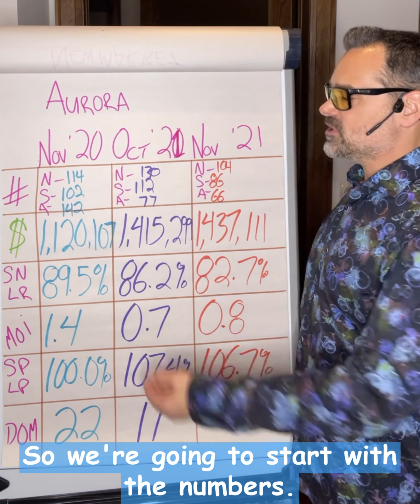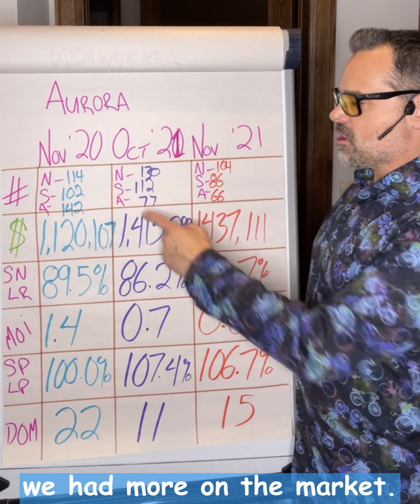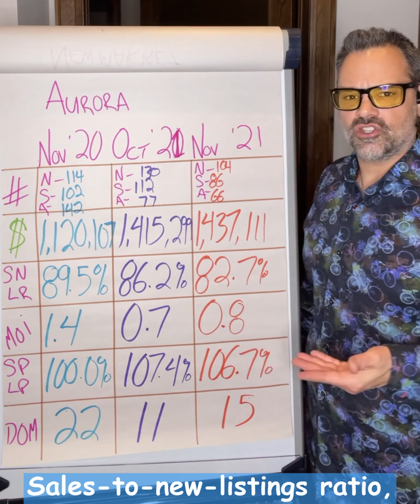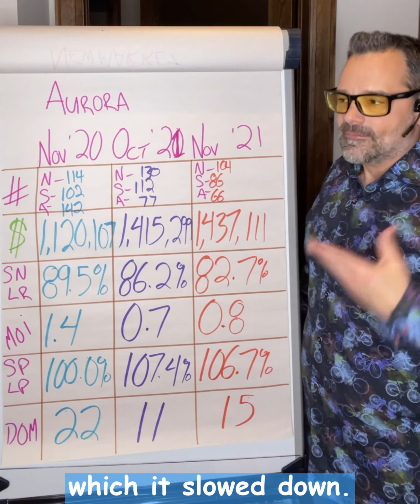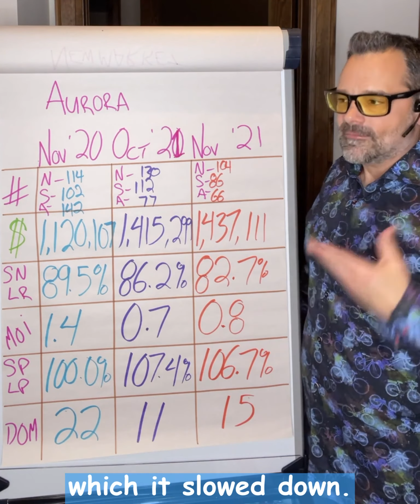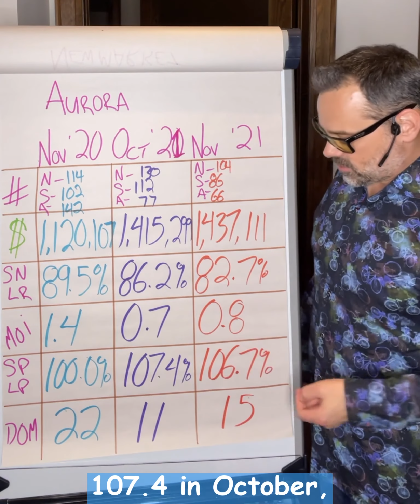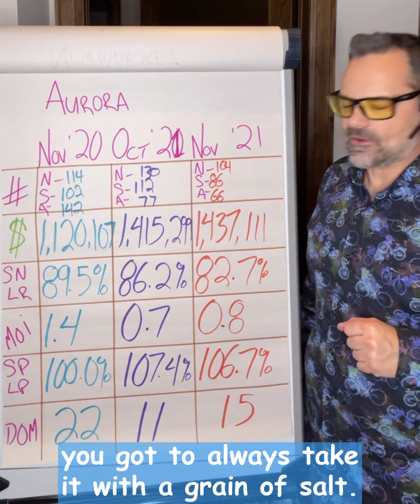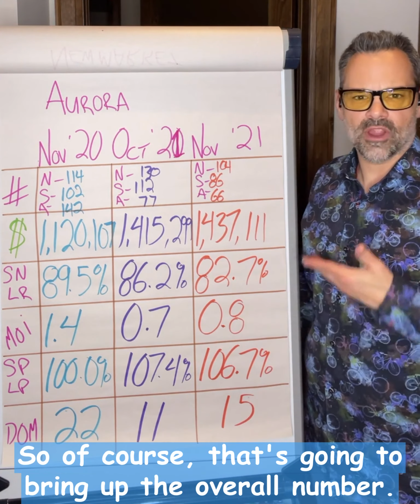Aurora Real Estate Market Update December 2021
20% decrease in new listing inventory in Aurora in November.

Sales for the month were down 23%.

Year over year average sale price is up 28%.

In this video, I am going to review the above.

And the remaining stats for Aurora.

I'll explain what each means and give you the tools to look like a Real Estate know-it-all - at your next party!

Have questions on how this data might pertain to your home?